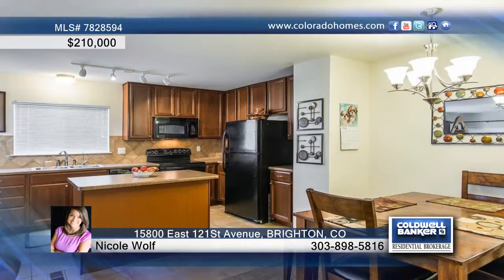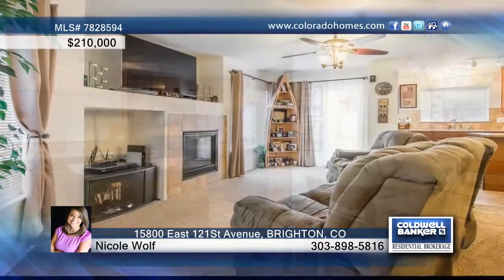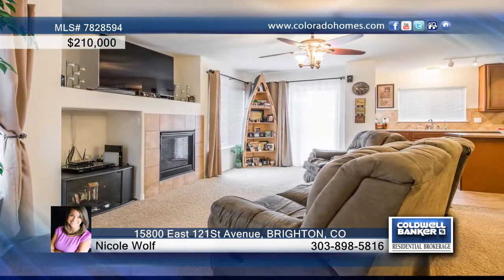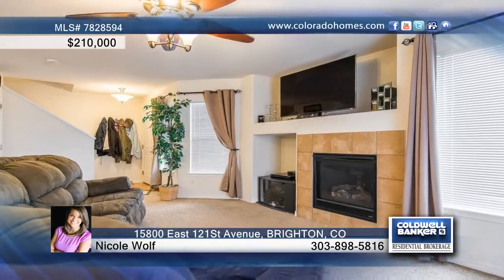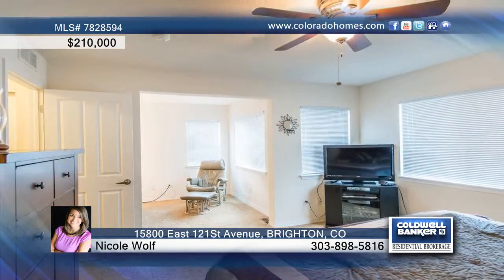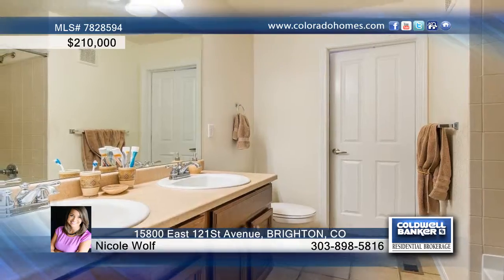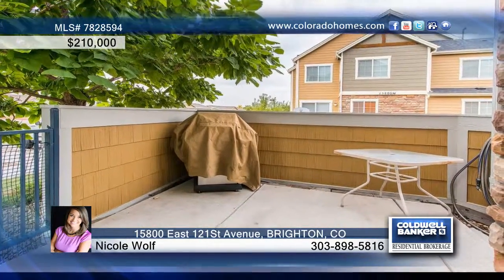15800 East 121St Avenue BRIGHTON, CO Homes for Sale | coloradohomes.com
15800 East 121St Avenue, BRIGHTON, CO
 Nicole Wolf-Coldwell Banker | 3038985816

Beautiful, two story condo* End Unit with spacious patio* Dark cherry cabinets in the kitchen with matching appliances*  Relaxing sitting area off of the Master Bedroom with large walk-in closet* Within walking distance to a variety of parks* Near Buffalo Run Golf Course and close to DIA*  This cozy condo will not last long!